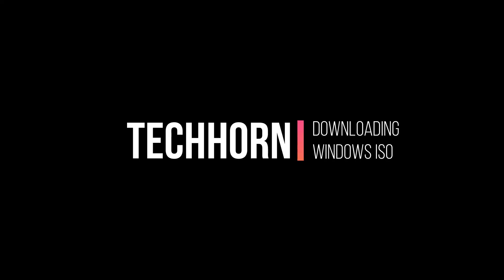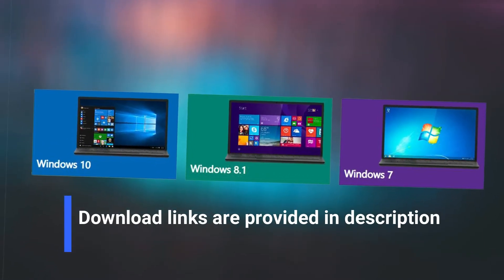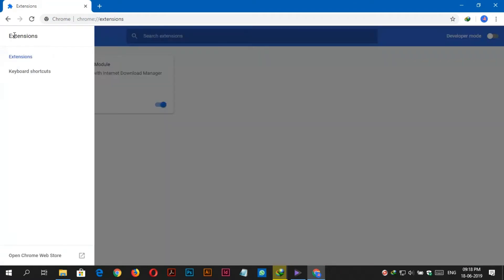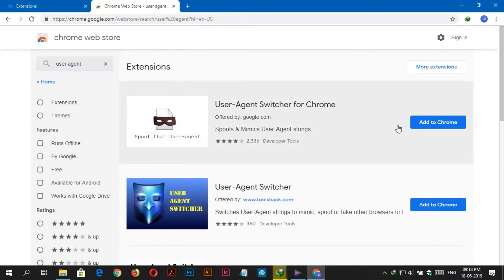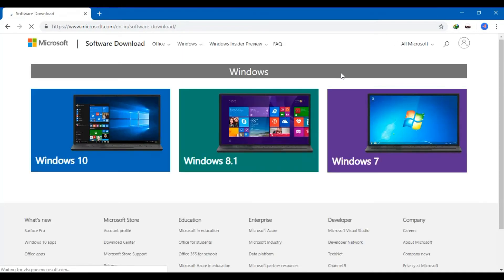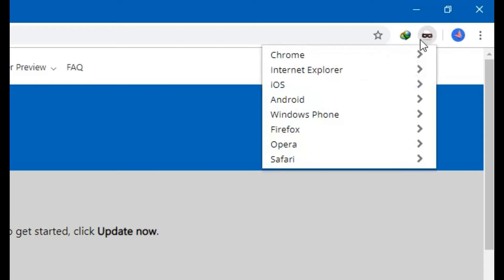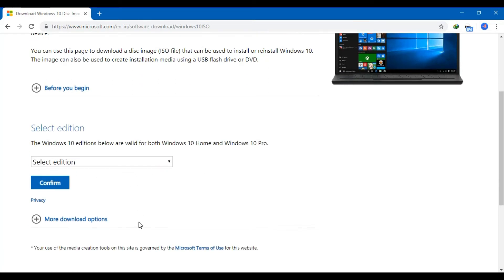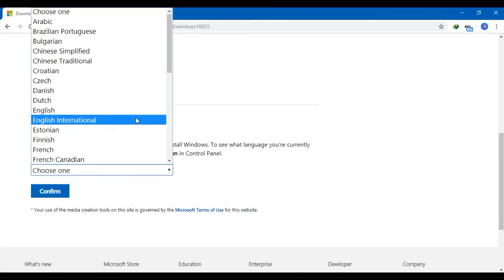How to download original windows 10 without using media creation tool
This video shows how to Direct Download Official Windows 10 latest ISO File from Microsoft Website for free without using Media Creation Tool.

2. Search for User-Agent Switcher and add to Chrome

3. Enable any mobile platform from User-Agent Switcher

*You can skip steps 1-3 if you're on a mobile device.

You can use this page to download a disc image (ISO file) that can be used to install or reinstall Windows. The image can also be used to create installation media using a USB flash drive or DVD.

Windows 10 English International version means it is in British English, also known and delivered as Windows 10 EN-GB. Windows 10 English is then the US English version, also known and delivered as EN-US.